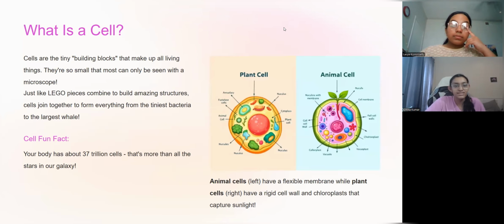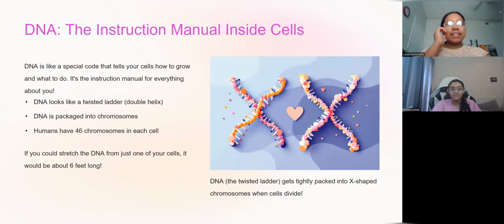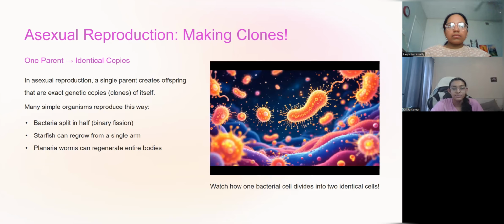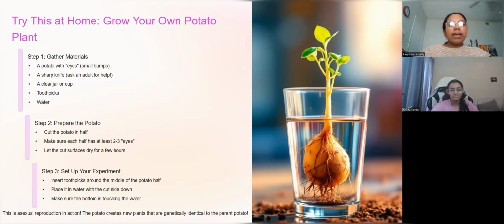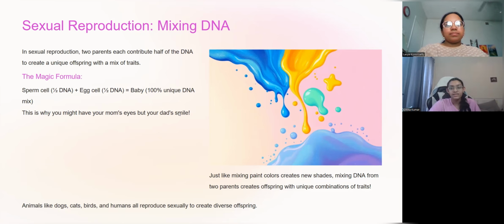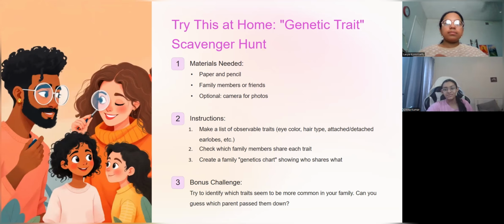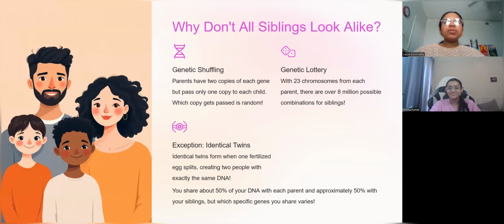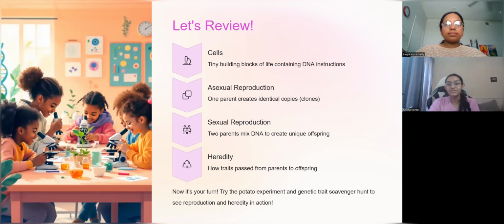Reproduction and Heredity for Grades 5 - 7.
Explore the fascinating world of Reproduction and Heredity in this exciting video made for Grades 5–7! Learn how living things reproduce, the differences between asexual and sexual reproduction, and how traits are passed down from parents to offspring through genes. With simple explanations, colorful visuals, and cool examples, this video makes complex science easy and fun to understand. Perfect for students, teachers, or anyone curious about how life continues and how we inherit traits.